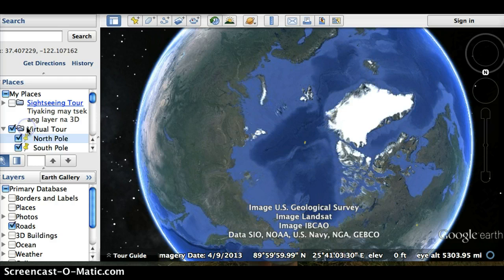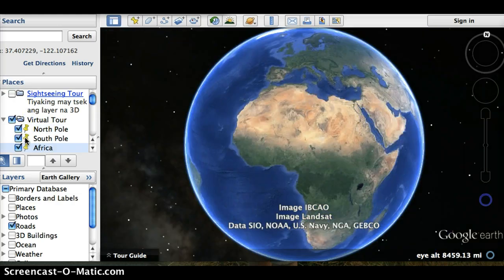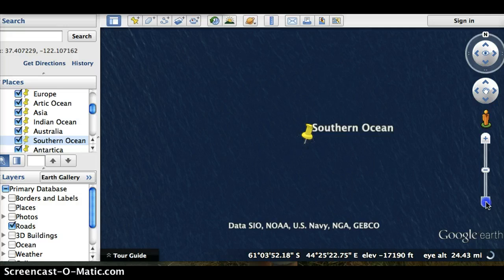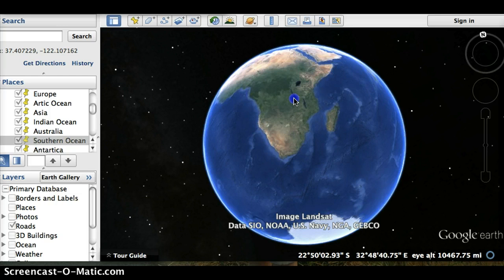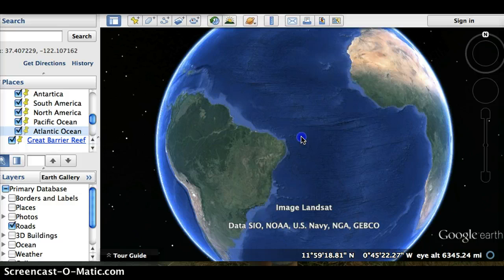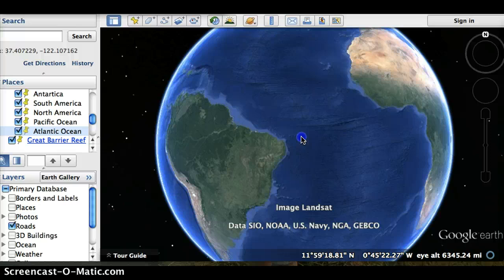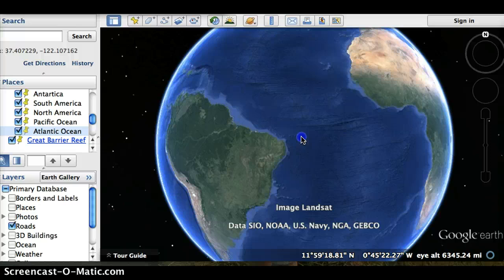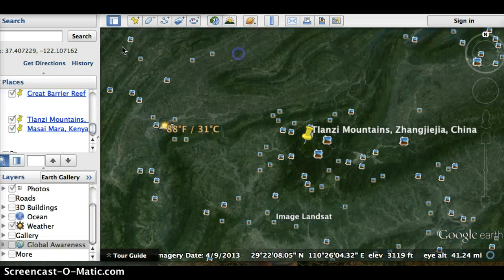Virtual Tour Around the World 2nd Grade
Visit the 7 Continents, 5 Oceans, Poles, Equator and Masai Mara, Kenya, Tianzi Mountain, China and Great Barrier Reef, Australia